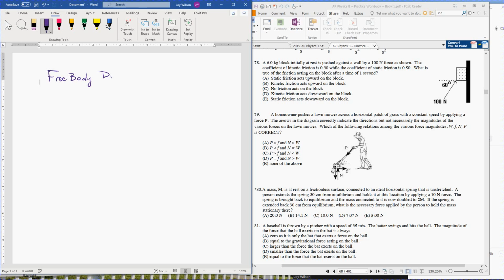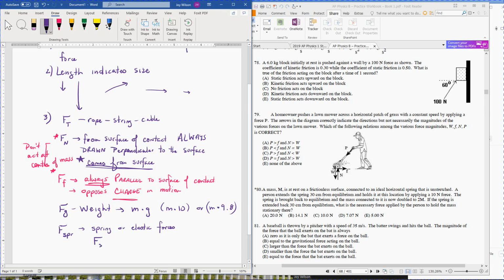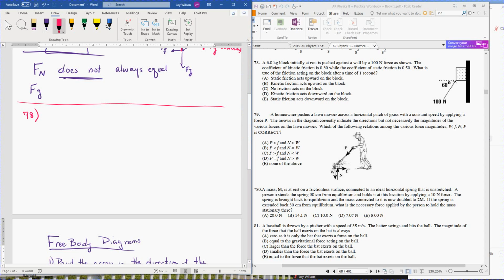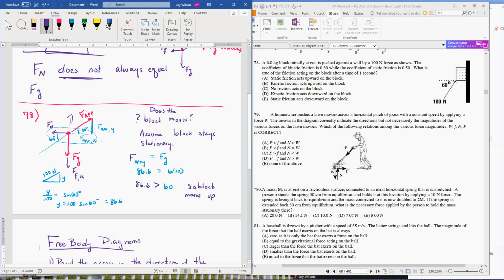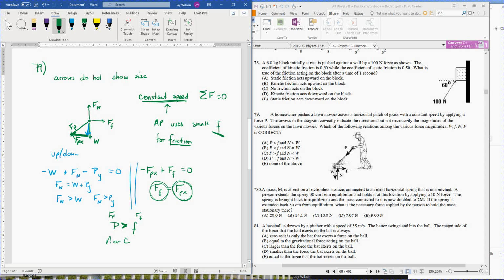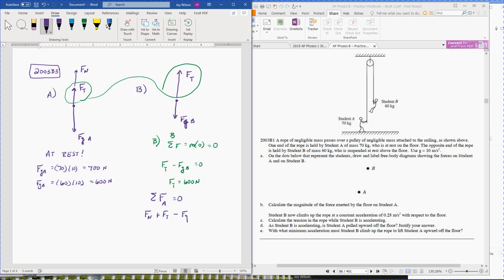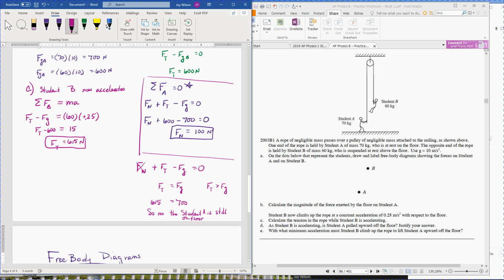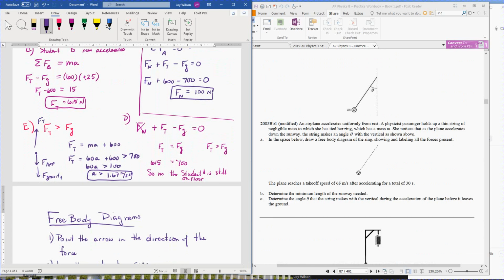AP 1 Review of Free Body Diagrams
Short Review with Problems on free-body diagrams